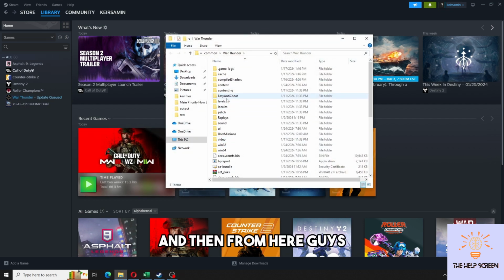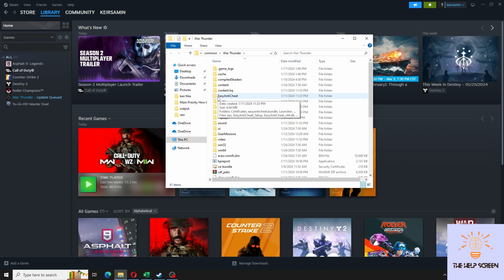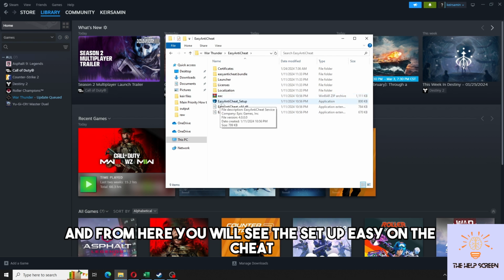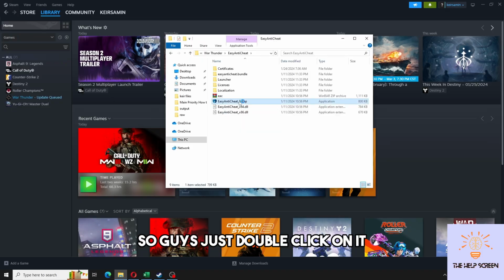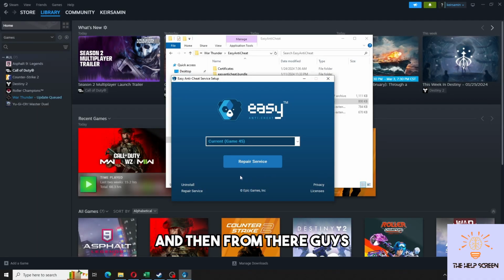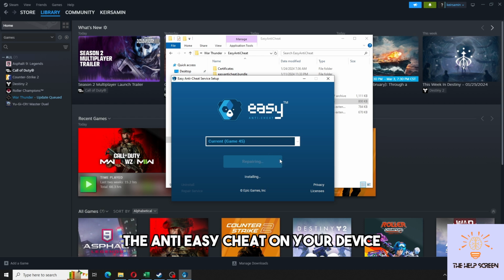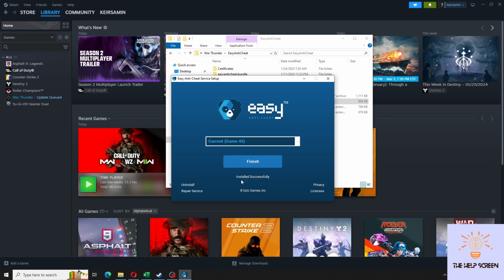How to Install EasyAntiCheat EAC ( Best way!)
In this tutorial video, I will quickly guide you on How to Install EasyAntiCheat EAC  So, make sure to watch this video till the end. We try to be responsive to as many questions as possible.